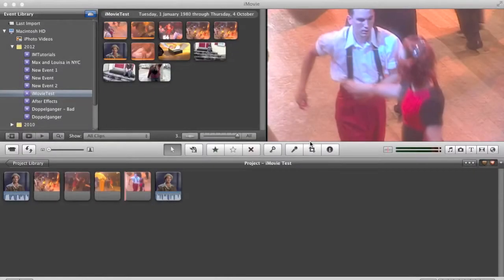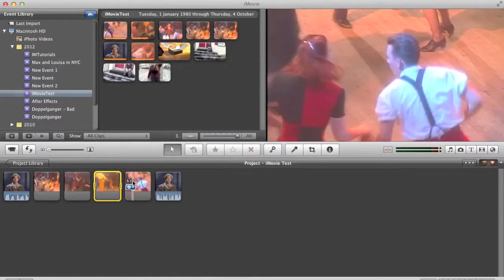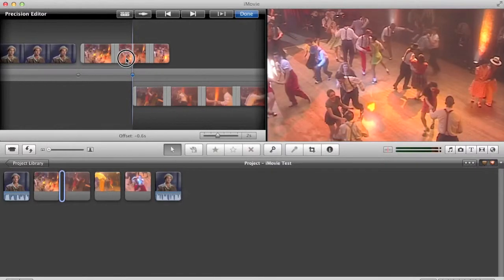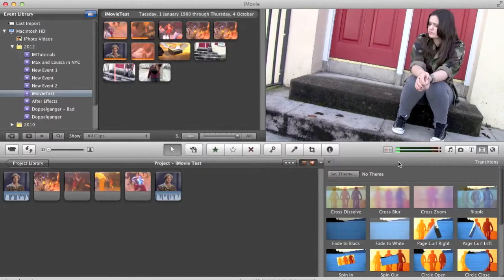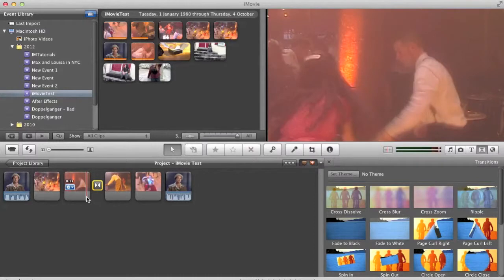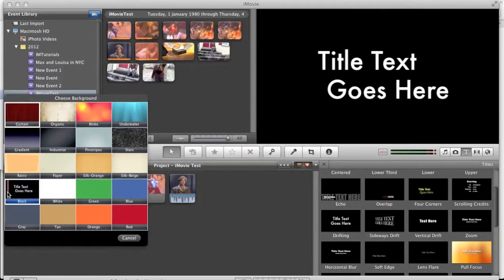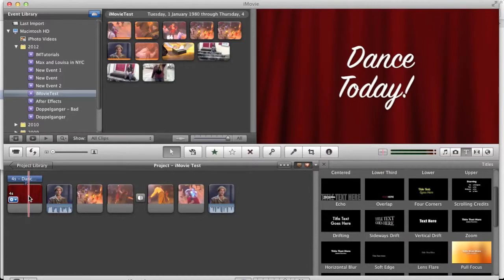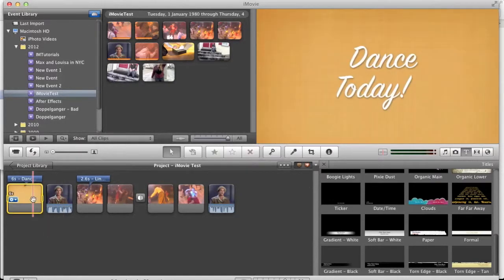iMovie Tutorial - 3. Fine Tuning your Edit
iMovie Tutorial - Looking at fine tuning your edit using the Precision Editor and adding transitions and titles.